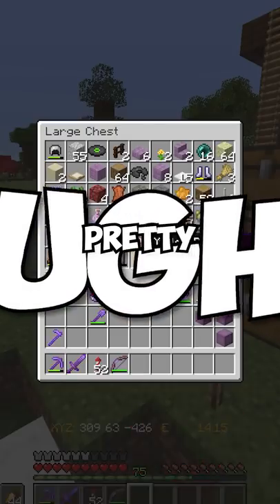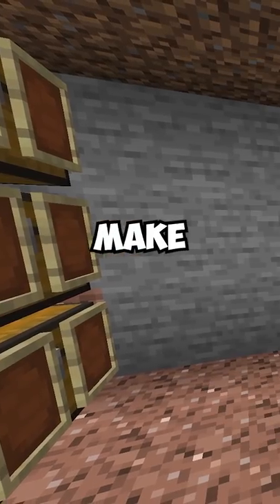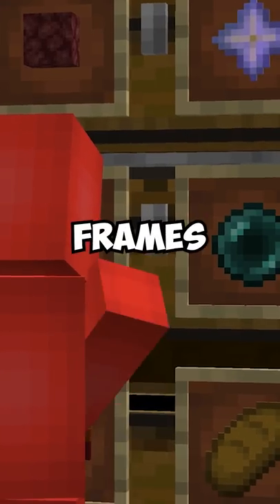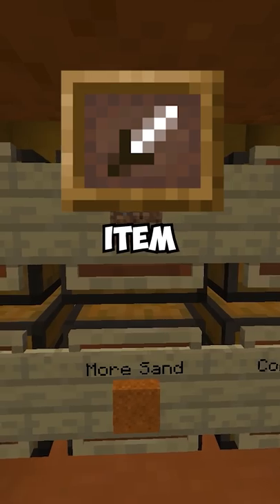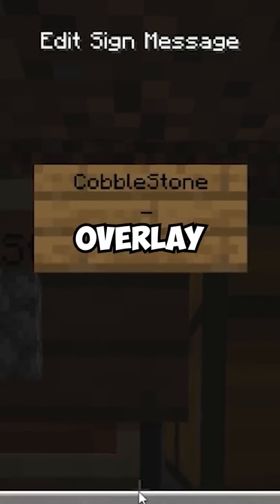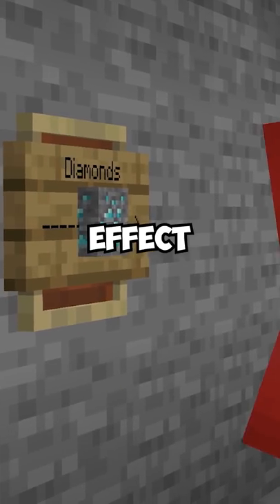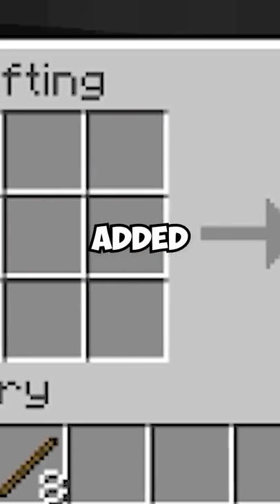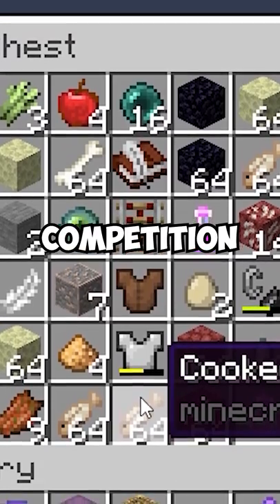Cool Minecraft Build Hack!